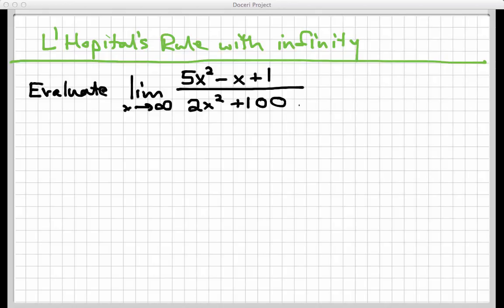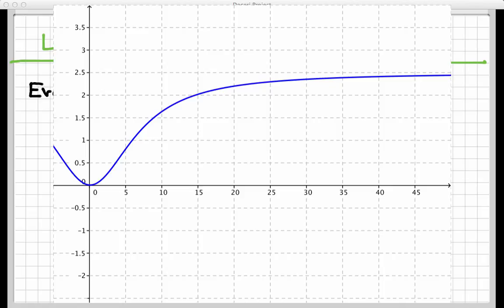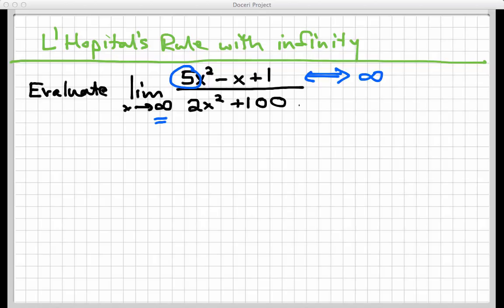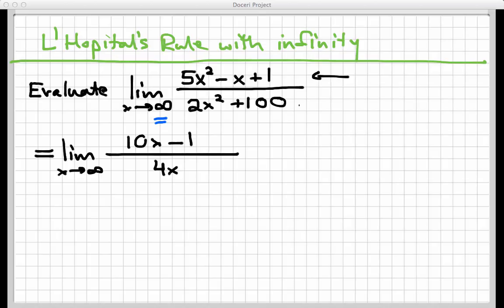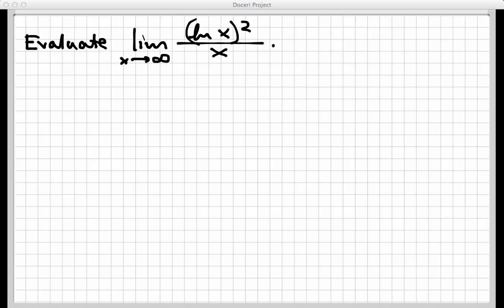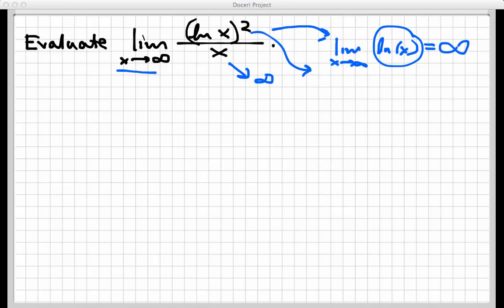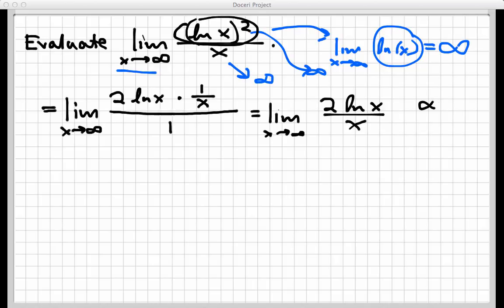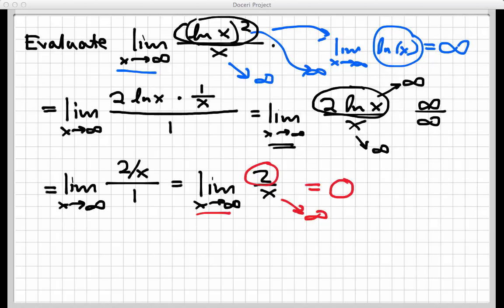Screencast 2.8.3: L'Hopital's Rule using infinity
Two examples of using l'Hopital's Rule with "infinity/infinity" indeterminate forms.